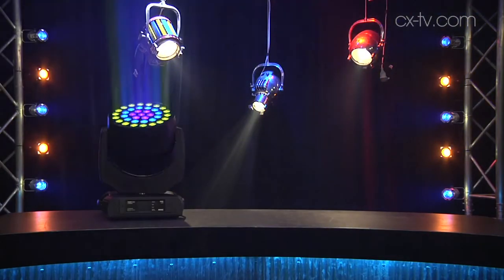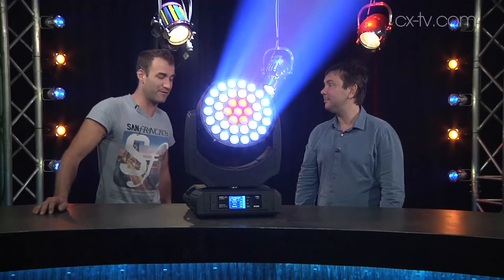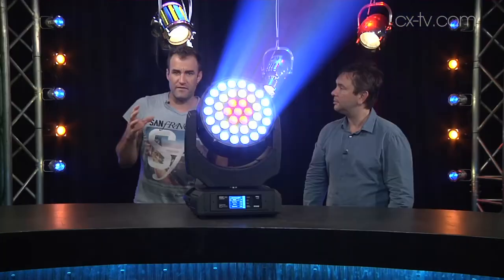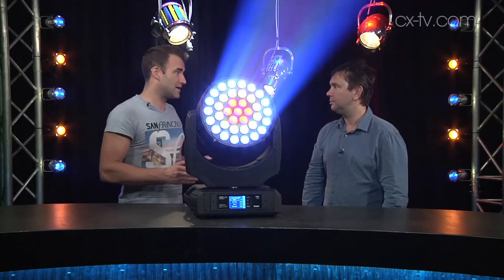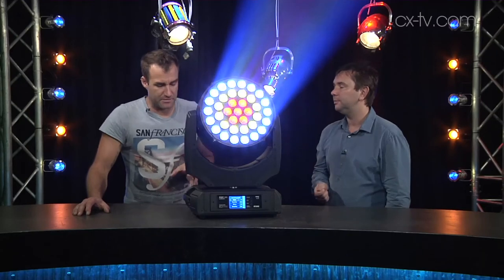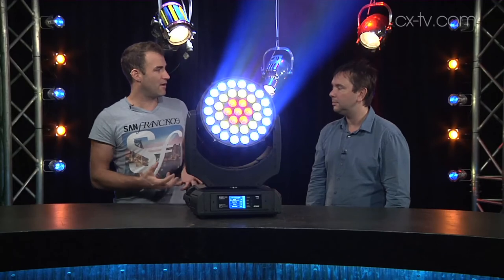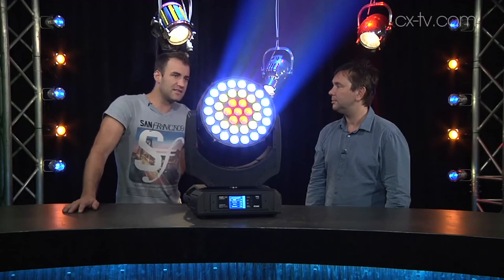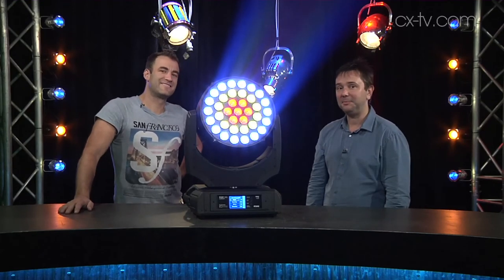GB102 Ep4 Robe ROBIN 1000 LEDBeam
GB102 Ep4 Robe ROBIN 1000 LEDBeam LED fixture